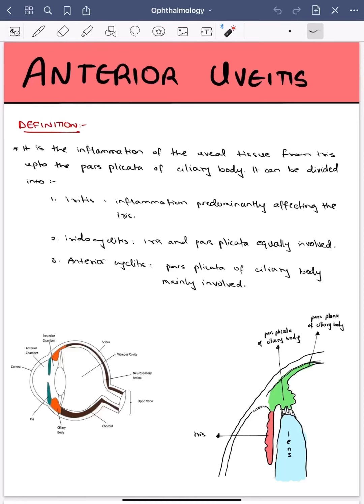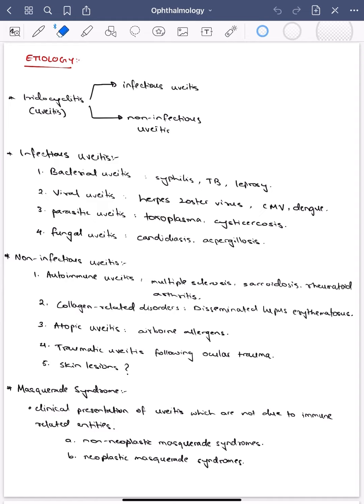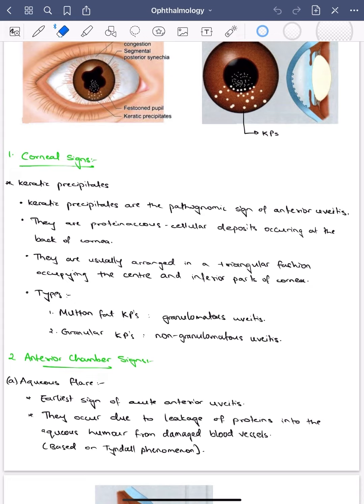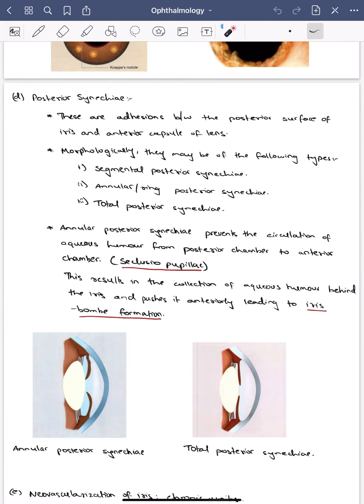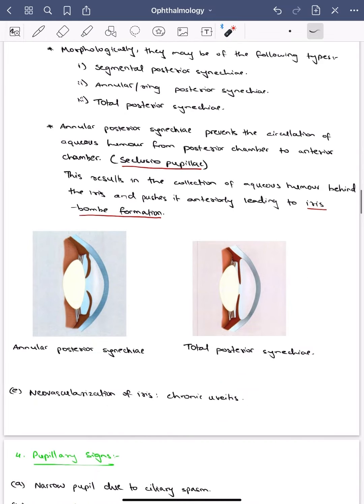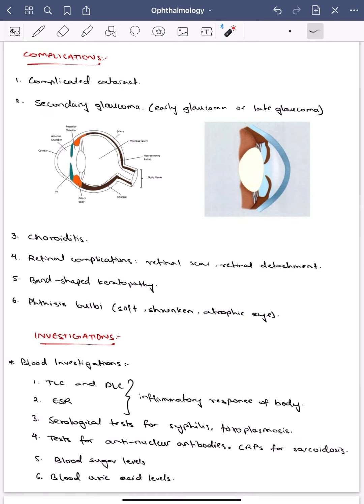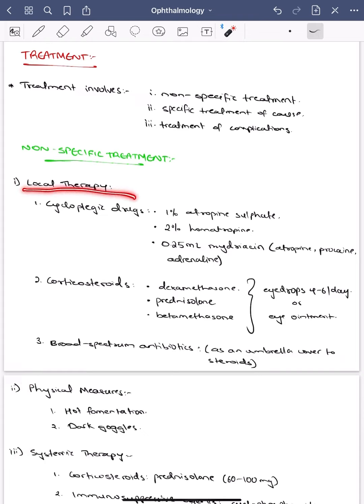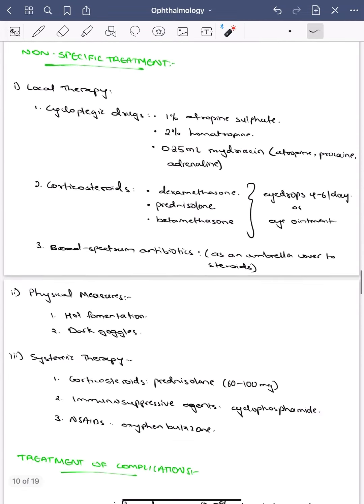Anterior Uveitis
Anterior uveitis lecture (ophthalmology)